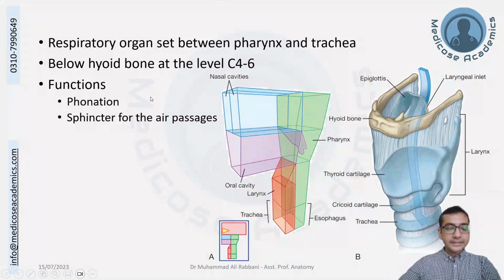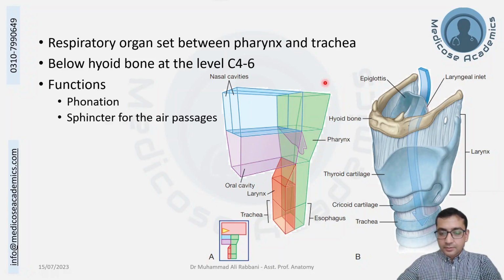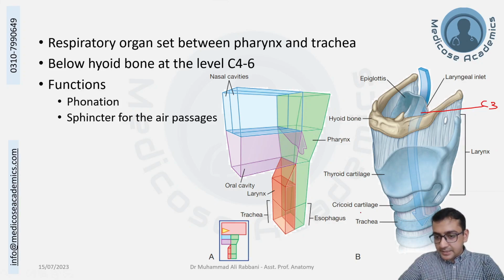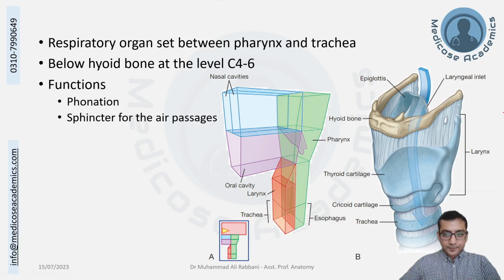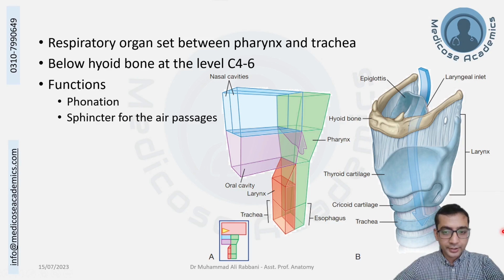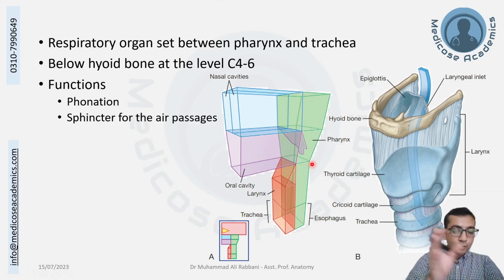Lecture Overview Larynx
Join Dr. Muhammad Ali Rabbani for an enlightening lecture on the gross anatomy of the larynx. This comprehensive session explores the skeletal framework, membranes, muscles, and functional significance of the larynx, concluding with its clinical relevance and common lesions. 🩺✨

🔬 Key Topics Covered:
- Anatomy of the Larynx:
  - Detailed study of the laryngeal skeleton, including the hyoid bone, thyroid cartilage, cricoid cartilage, and epiglottis.
- Membranes and Ligaments:
  - Overview of intrinsic and extrinsic laryngeal membranes contributing to its structure.
- Laryngeal Folds and Muscles:
  - Exploration of vocal and vestibular folds, and the muscles involved in phonation and airway protection.
- Clinical Correlations:
  - Common lesions, their presentations, and the protective mechanisms of the larynx.

🎓 Learning Objectives:
By the end of this video, learners will:
- Identify the key anatomical components of the larynx.
- Understand the laryngeal framework’s role in phonation and airway protection.
- Explain the clinical implications of laryngeal anatomy in airway obstruction and voice disorders.
- Recognize lesions associated with the larynx and their functional outcomes.

💡 Clinical Relevance:
- Develop diagnostic skills for identifying laryngeal disorders.
- Gain insight into the protective mechanisms of the larynx against aspiration.
- Understand the role of the larynx in managing airway and voice-related pathologies.

Empower your exam prep with the MedEd MCQs Bank App! 📱 This app offers a comprehensive question bank and live crash courses to boost your success—all for free!